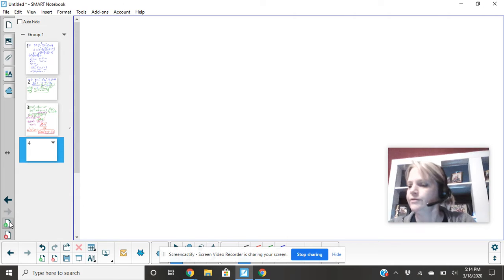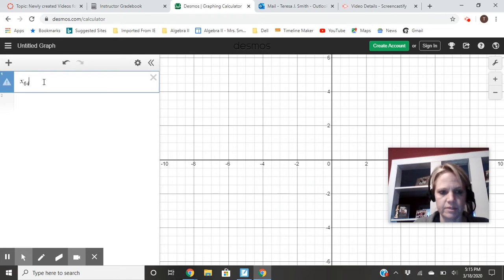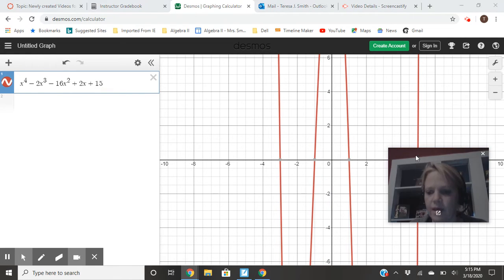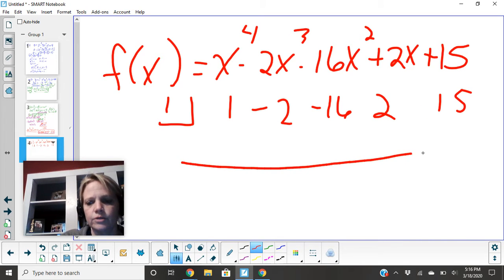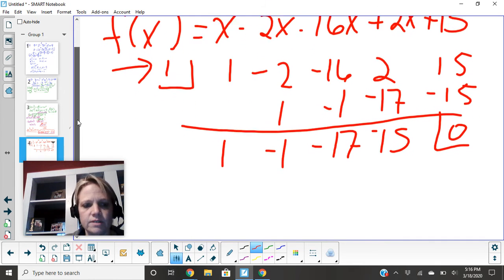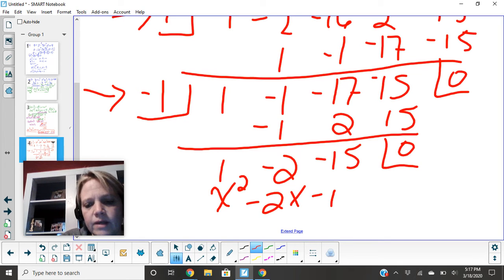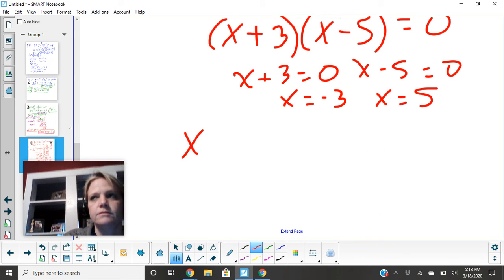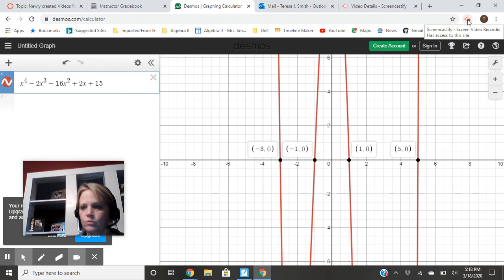Finding the zeros using a graph and Synthetic Division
Zeros of a Polynomial with a degree of 4